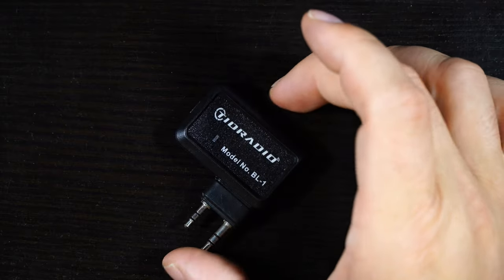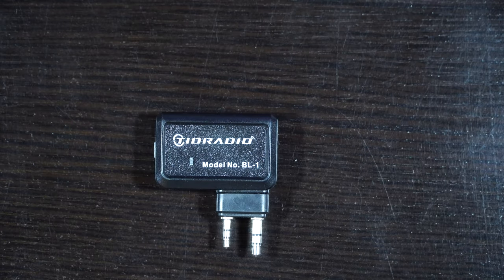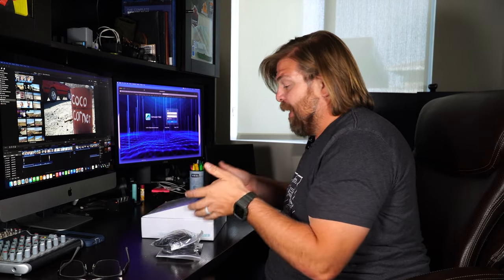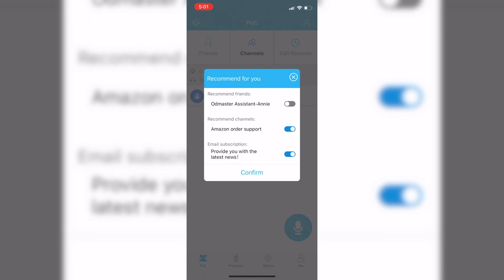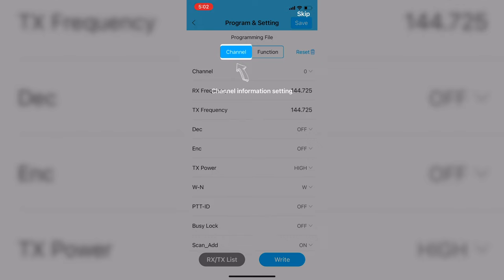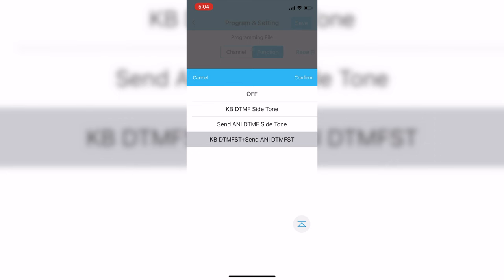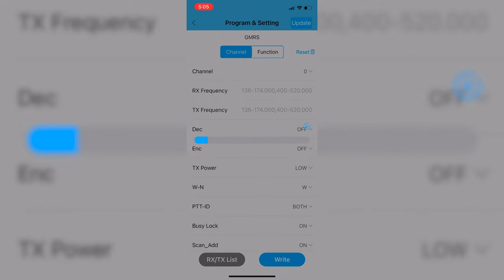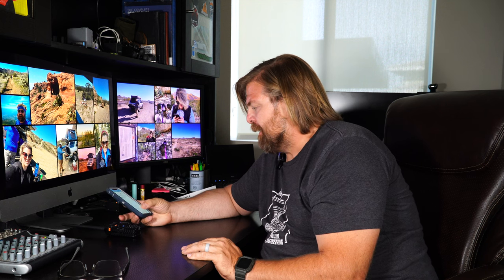Is TIDRadio's Wireless Bluetooth Programmer For UV-5R's, HAM, GMRS, FRS, MURS Radios Worth It? | 4K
TIDRadio recently released version two of their wireless programmer, which is aimed at UV-5R owners of all stripes, but also features support for other popular Baofeng rebrands and models from manufacturers such as Radioddity, Wouxun, Retevis, and More.

TO FIND OUT MORE INFORMATION AND RADIO COMPATIBILITIES OR TO BUY YOUR PROGRAMMER

TO CHECK OUT TIDRADIO'S UV-5R SUPER KIT

LIKE THE SHIRT?